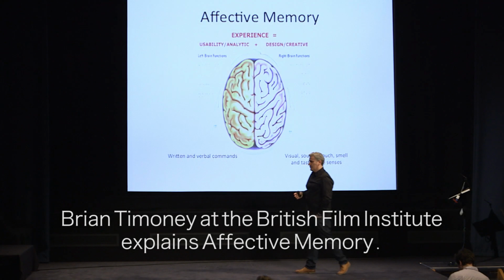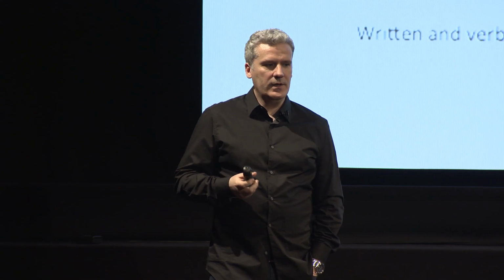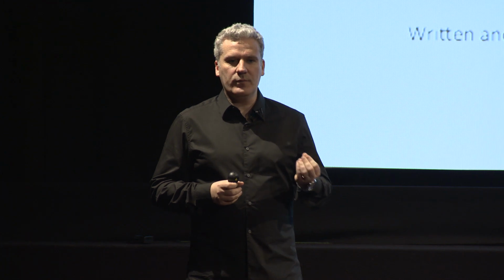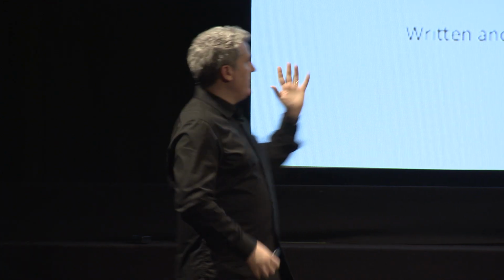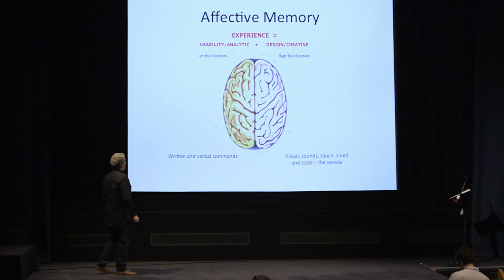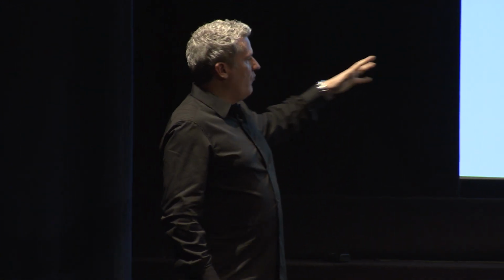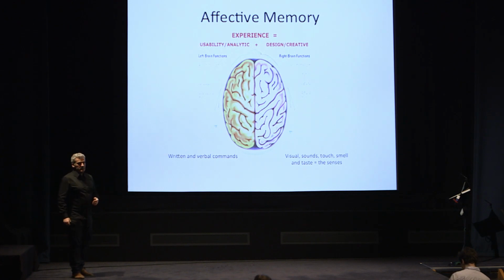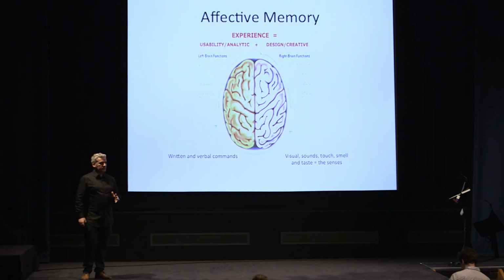Method Acting Lessons - Affective memory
Brian Timoney At The British Film Institute Explaining Affective Memory